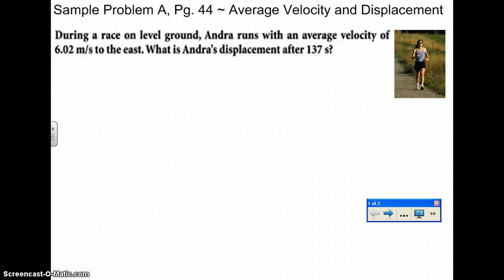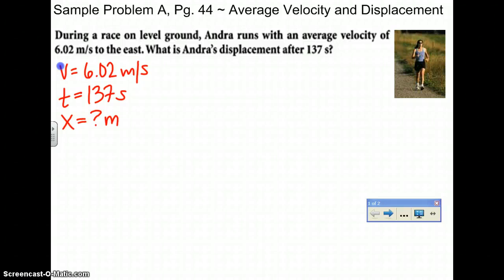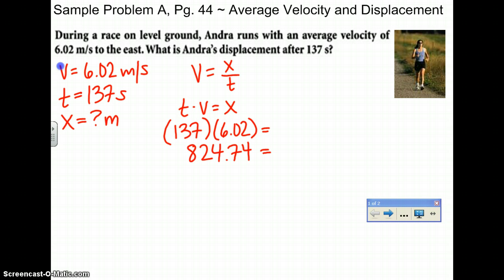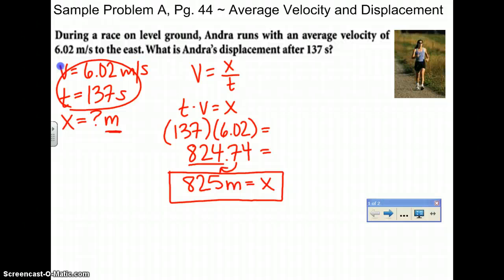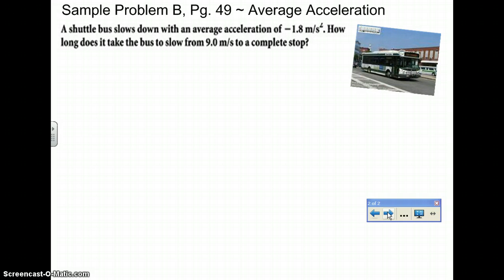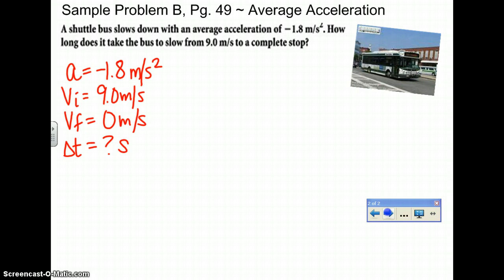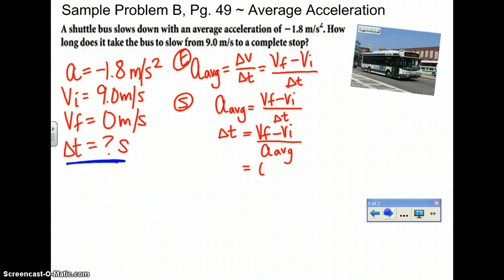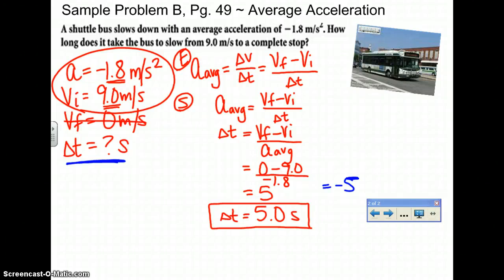Chapter 2 Samples A and B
Solving through Samples A and B in order to work through Practice A and B.